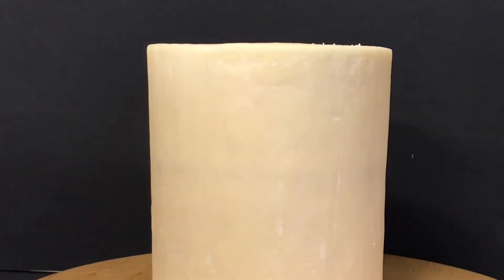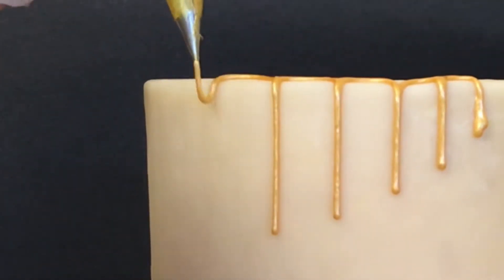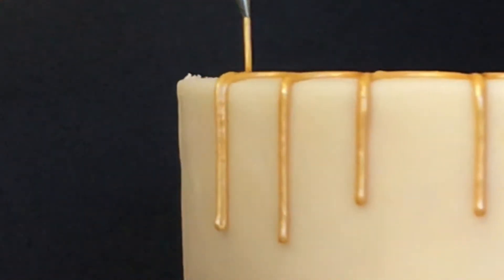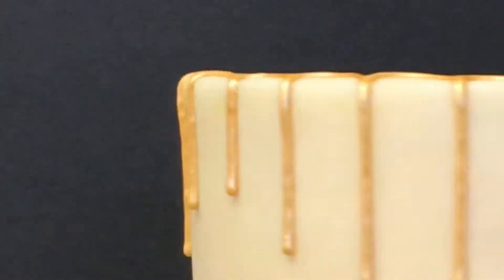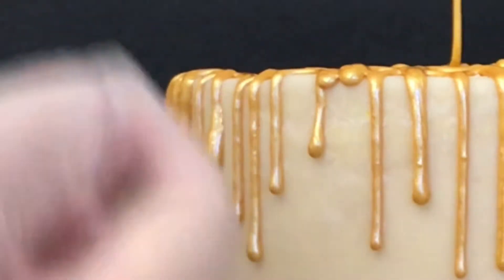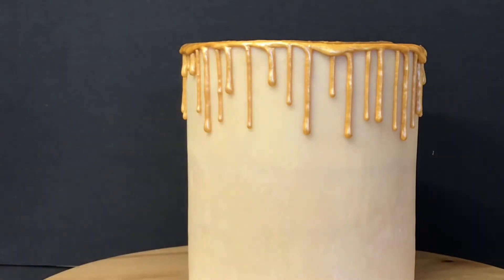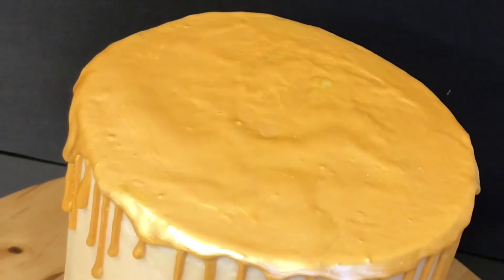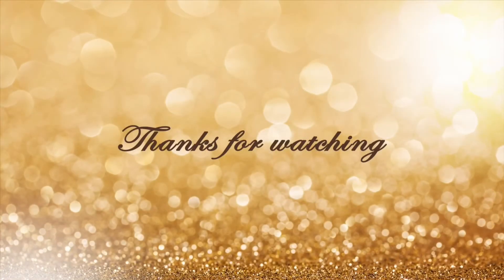Thick & Thin Drips Using Drippy Magic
This is the technique which I have found works best to create Thick & Thin Drips when using Metallic Drippy Magic. Drippy Magic is not runny like ganache or royal icing, so the way you use it to get a Metallic Drip on your cake quickly without painting it is different to how you would use the runny icings that do require painting. I hope you enjoy this video. Cheers Karen.